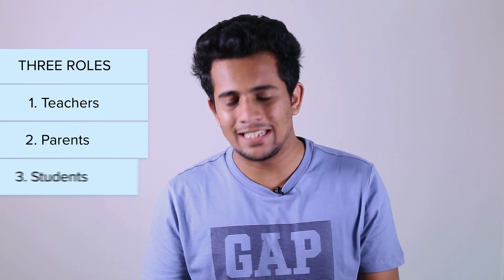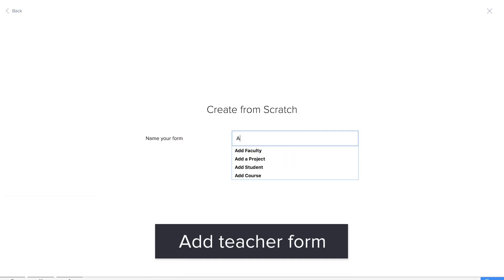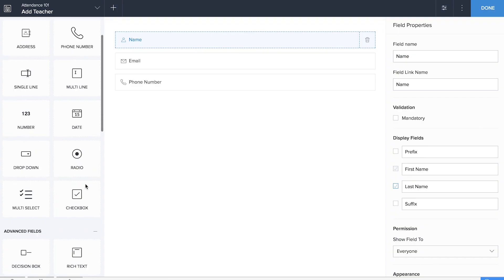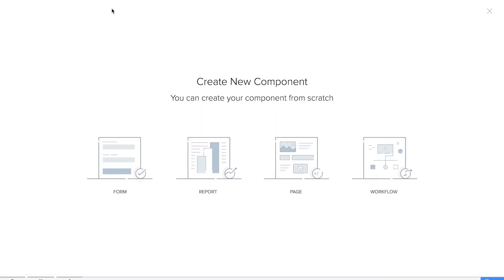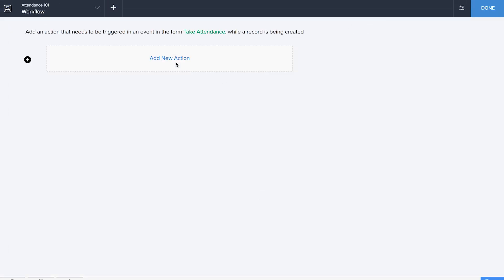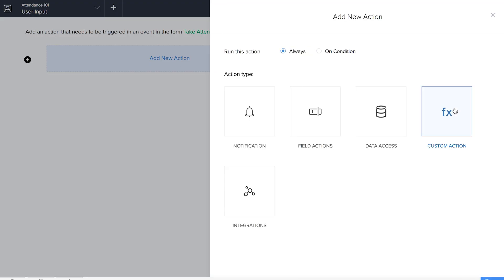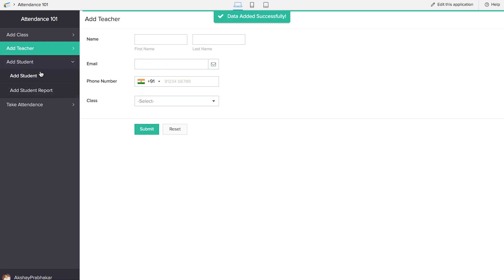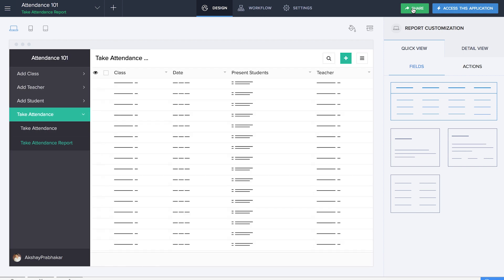Attendance Management App | Track your attendance | App DNA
Do you want to track your attendances? This Attendance app is build to get rid of an attendance Sheet:

With digital calendars and name lists, manual errors are a thing of the past. You can either add or import student and other details from your existing list with just a click.

00:00 Introduction
01:28 Add class form
01:47 Add teacher form
02:03 Add student form
03:42 Take attendence form

Missed marking attendance for a past date? No worries. Just choose the date and the class, tick off names with a click, and make taking attendance faster. With the app supported on all mobile platforms and tabs, you can mark and view attendance from the palm of your hand . The app also automatically sends notifications via email/sms to the parents of those students who are on leave.

Tailor the app as you desire. It's built on a low-code platform, so you can make any change with a simple drag-and-drop interface and a few lines of guided scripting.